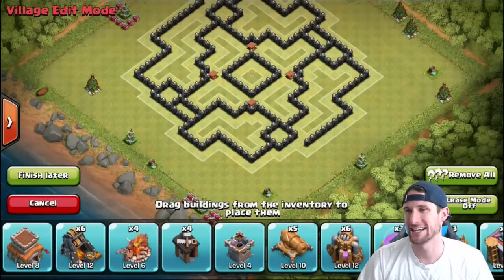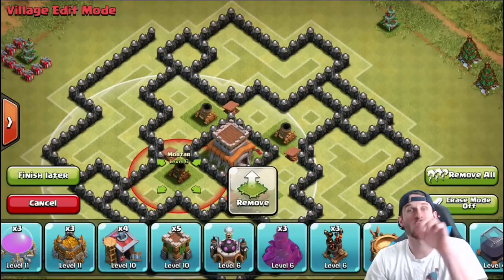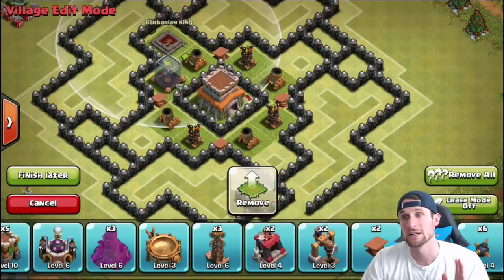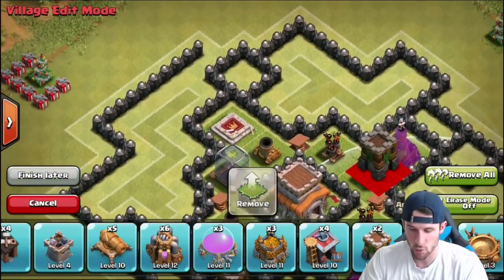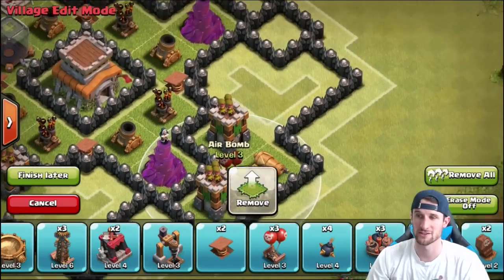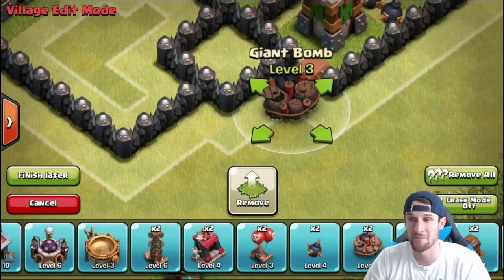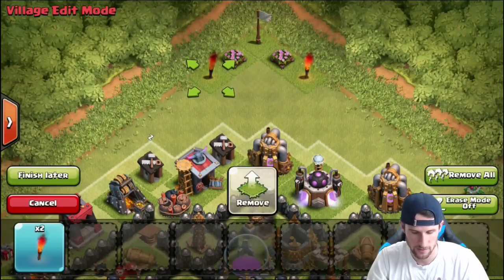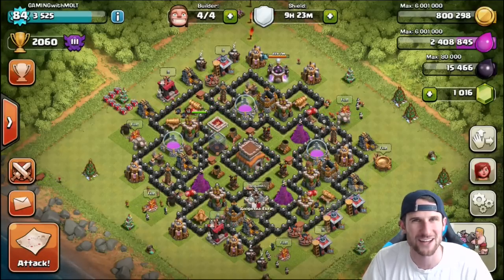TOWNHALL 8 TROPHY BASE | PUSH TO INFINITY AND BEYOND! (Clash of Clans)